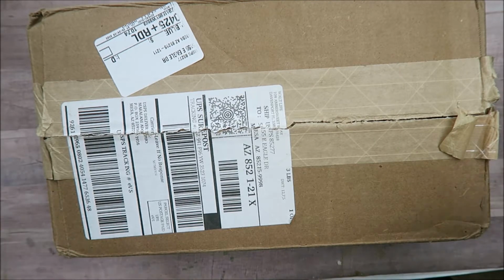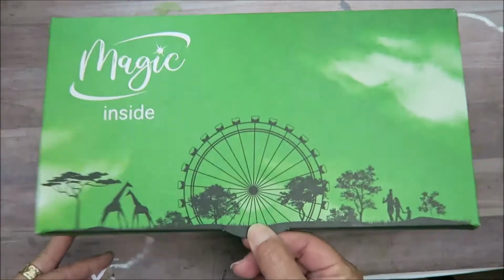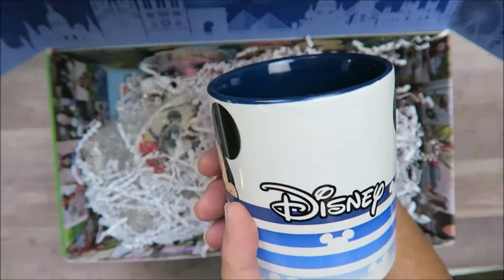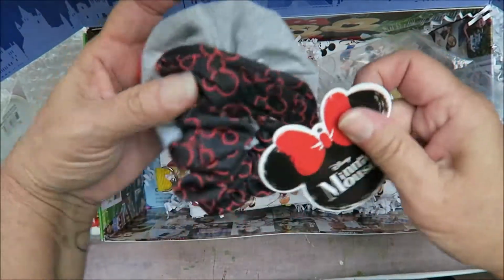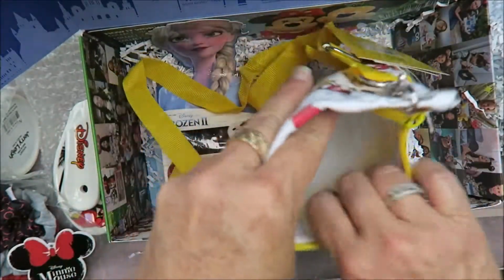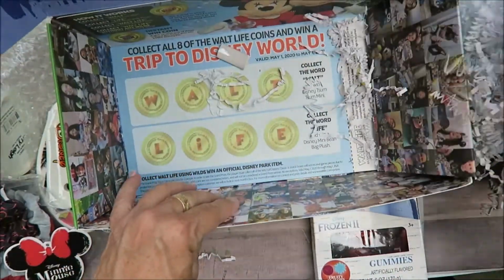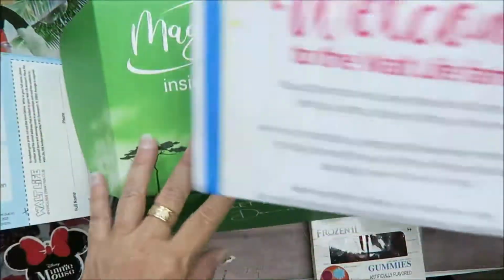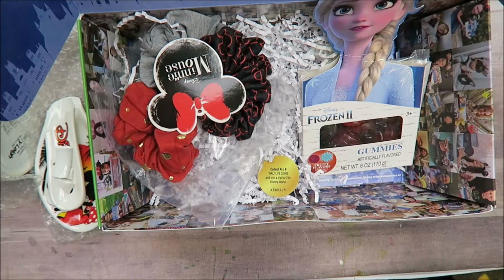JULY WALT LIFE UNBOXING 2ND MONTH | Waltlife monthly subscription | Magical Plus | received broken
Mailing Address
Makaz Home

Clear storage Pockets 5 5/8 x 7 3/8
Art Glitter Glue
Clear pockets I use to make shaker envelopes
Phone and camera recording stand I use
Transfer tape I use for decals and stickers
Black glossy Vinyl for decals and stickers
White glossy Vinyl decals and stickers